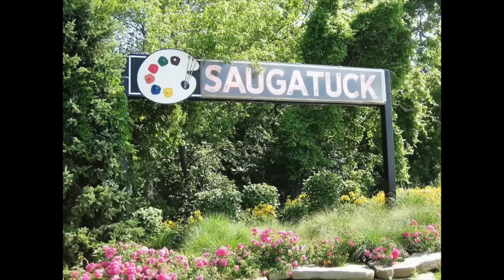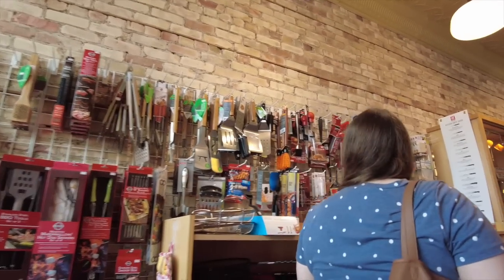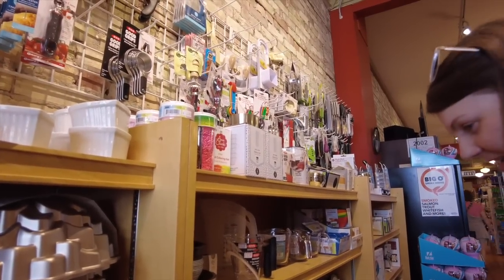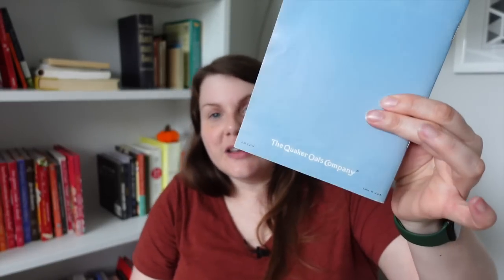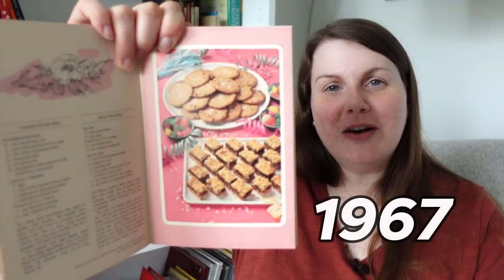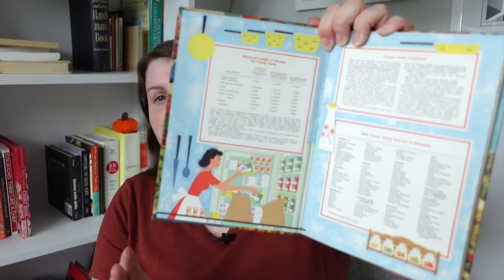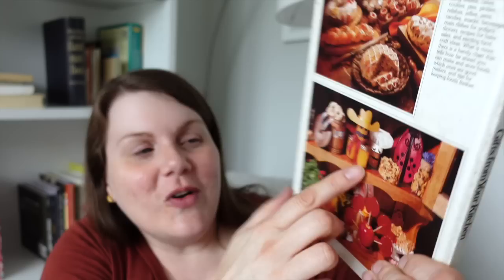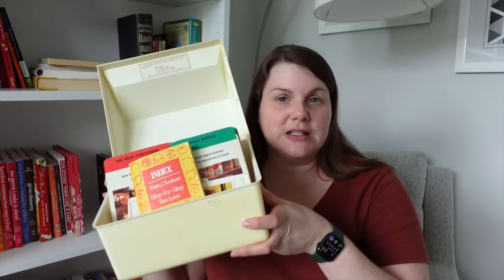SHOP WITH ME 📚 My Cookbook Haul from Saugatuck Michigan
Western Michigan is home to some of my favorite shops and antique stores. Today I'm taking you along with me for some vintage shopping!

Timestamps
0:00 Intro
0:48 Grilled Cheese Shack
1:11 The Book Nook of Saugatuck
1:35 Country Store Antiques
2:48 The Root Beer Barrel
2:57 The Butler Pantry
8:47 Outside Coffee Co.
8:52 Reader's World
9:54 Downtown Antiques
14:46 Cookbook and vintage haul

MY FAV KITCHEN GEAR - seriously, I use this stuff ALL the time:
- Ove Glove
- Small offset spatula
- OXO Mini Angled Measuring Cup
- GIR Silicone Spatula
- Butterie Flip-Top Butter Dish

Anna Buchholz
34760 Center Ridge Rd.
North Ridgeville, OH 44039
CAMERA GEAR:
- shooting grip/tripod
- phone tripod